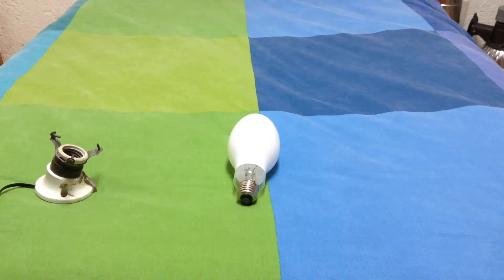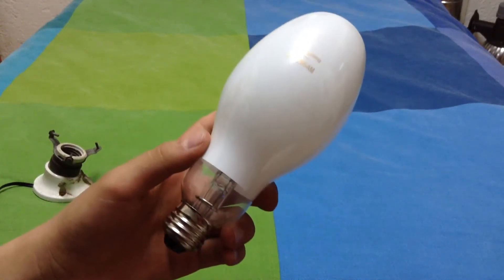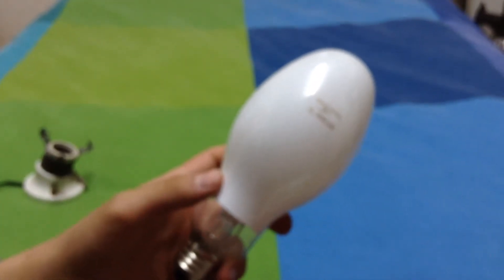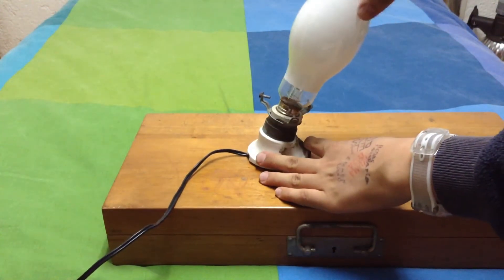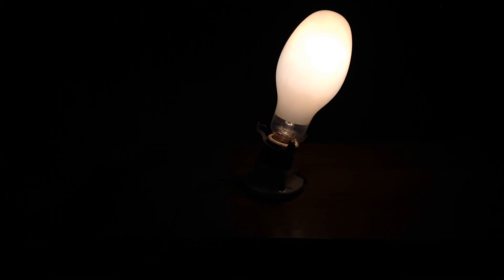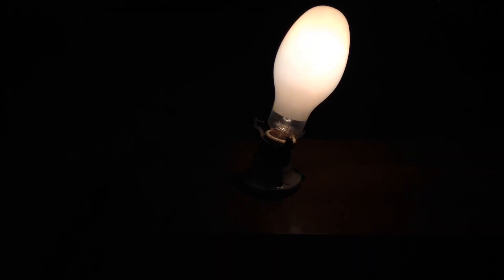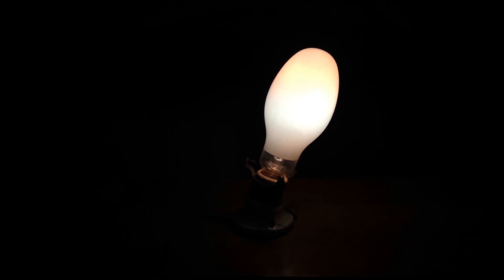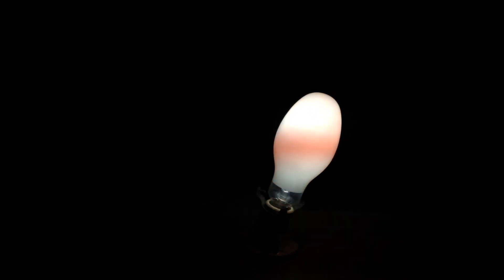Self-Ballasted 100W Mercury Vapor Lamp.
My first self-ballasted mercury vapor lamp! This bulb has an small arc tube built in series with an incandescent tungsten filament that works like a ballast for the bulb. This one is 100W and works with 120V.